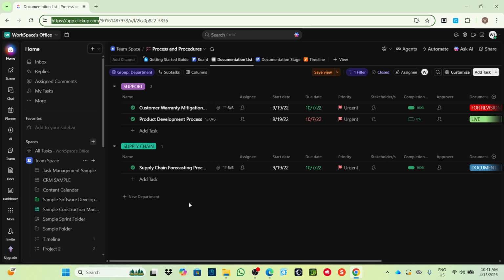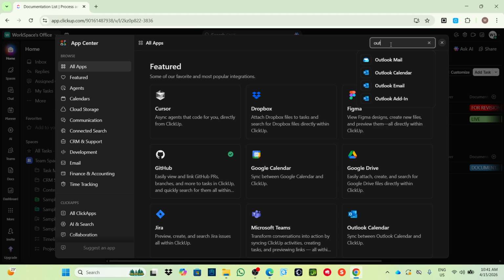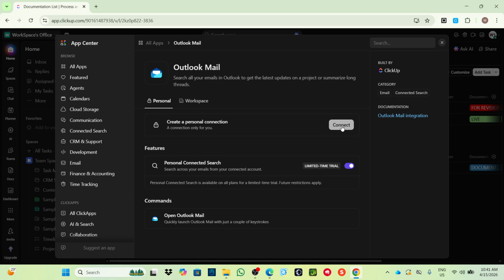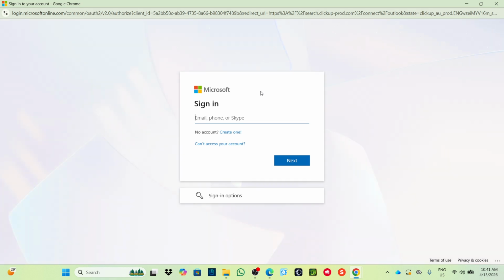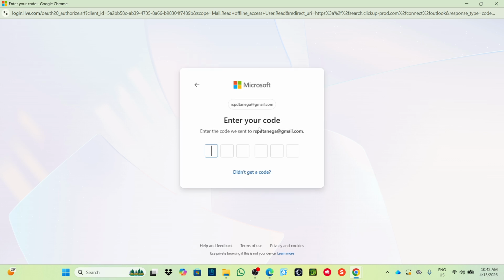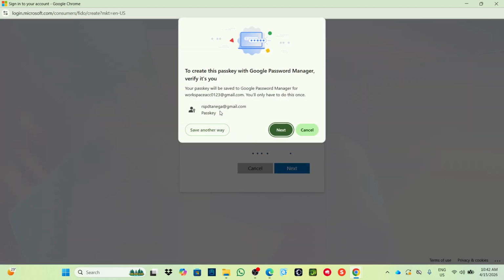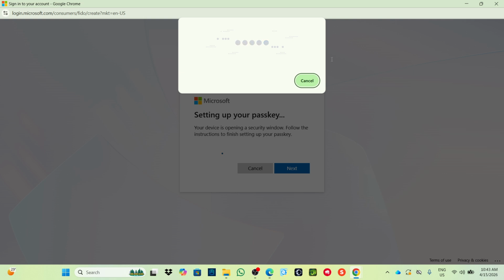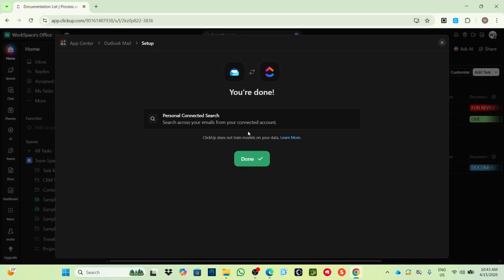How To Integrate Outlook With ClickUp (Full Guide)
In this video, you will learn the most effective way to connect your Outlook email with ClickUp to streamline your workflow. We cover everything from setting up the integration to managing tasks directly from your inbox.

Key topics covered:
• Connecting your Outlook account to ClickUp
• Turning emails into tasks automatically
• Syncing your Outlook calendar with ClickUp
• Managing task dates and attachments

This process will help you save time and keep all your communications organized in one place.